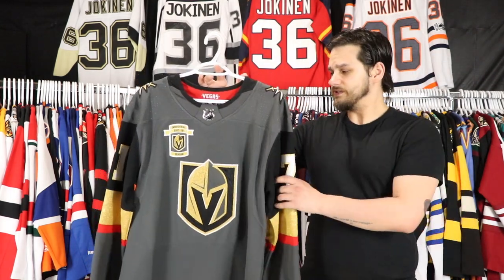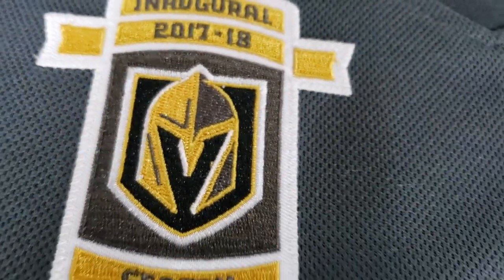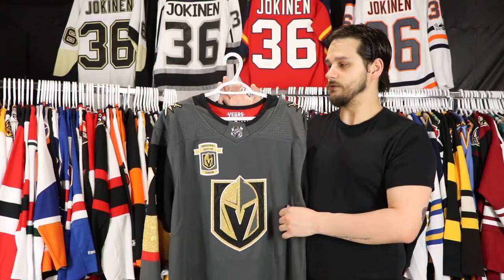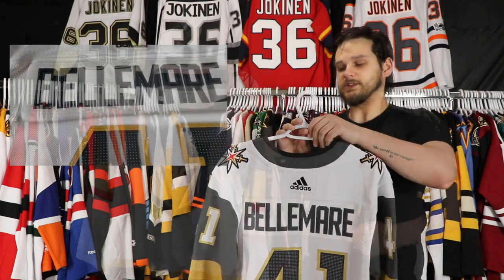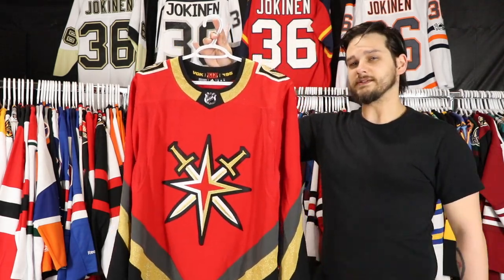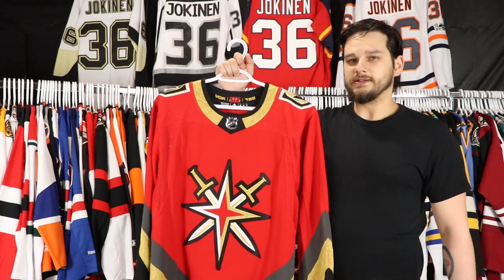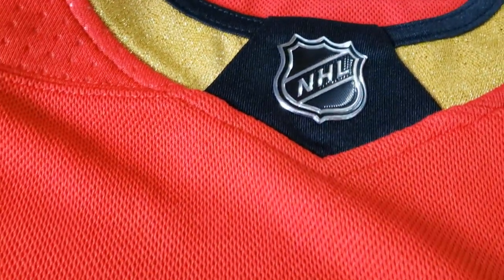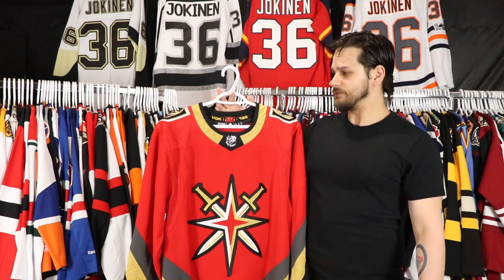Jersey Collection Episode 3: The Vegas Golden Knights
The Vegas Golden Knights dont have a long jersey history or many jerseys to collect. 4 in total. I do have 4 jersey but not all 4 haha you'll see what i mean. I also cant do a top 5 favourites but oh well. Vancouver up next will make up for that!